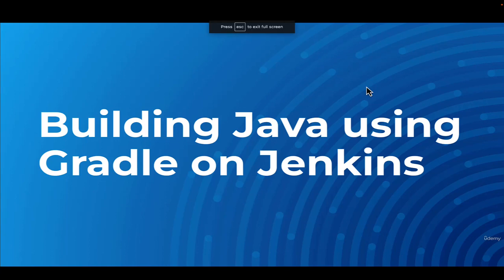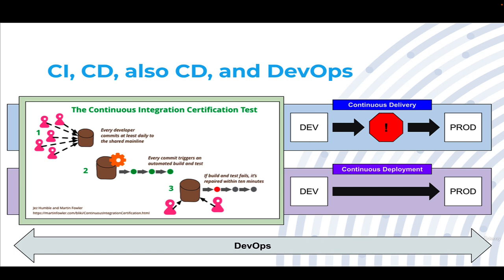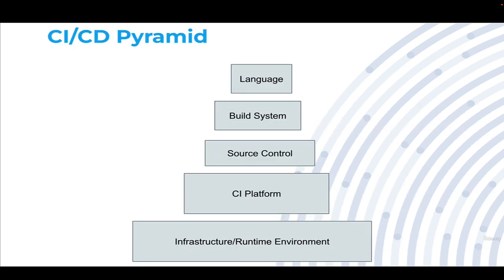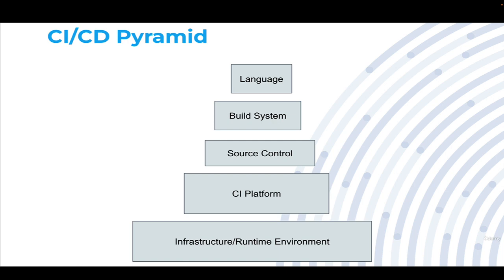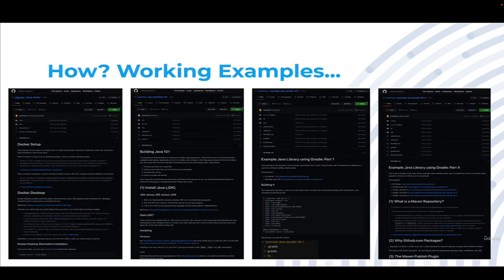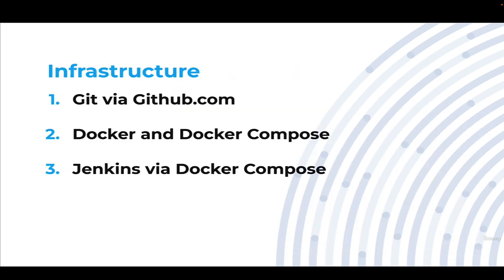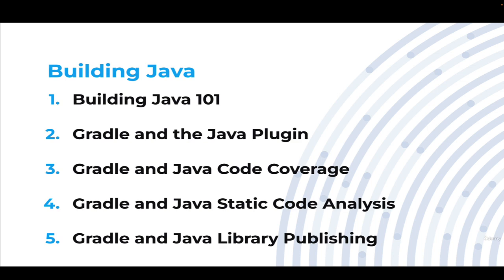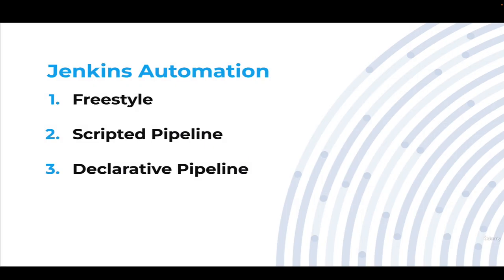Course Summary: Building Java using Gradle on Jenkins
Want to talk and ask questions one-on-one? Consider taking the Udemy Course "Building Java using Gradle on Jenkins", linked in the playlist (because I can't have links in video descriptions).

With so many terms, techniques, and tools available, navigating how about building and delivering software can be overwhelming. This course picks a path through that maze, specifically focused on Java, and walks through a set of those options for delivery. Specifically using a combination of Docker, Jenkins, Git, and Gradle. Every aspect of this course also comes with a Git repository that contains both details and the examples being discussed.

Learners can follow along by running their own development environments for executing the examples, or just use this as a deep-dive explanation into the inner workings of Java-Jenkins-Gradle delivery. Either way, let working code be your guide. The course structure starts with setting up a basic development environment, and ends with using a Jenkins declarative pipeline to   execute a Gradle build using the Java, Maven, Jacoco, and PMD plugins, that on the pass of all the quality gates publishes the resulting Java Library to a Maven Repository.